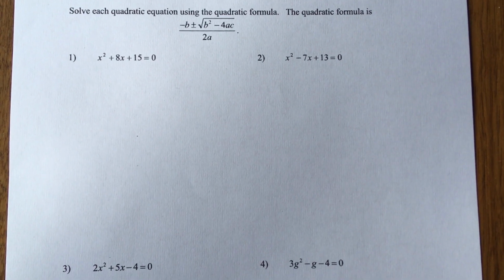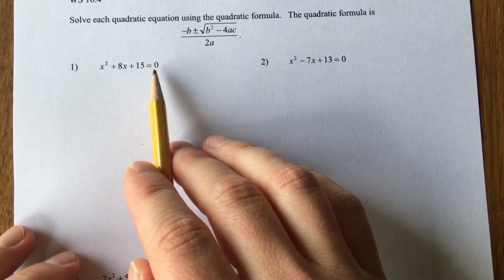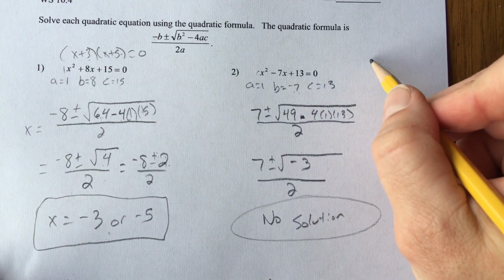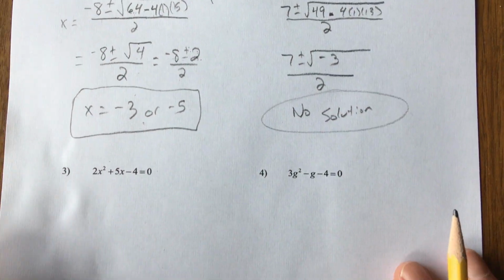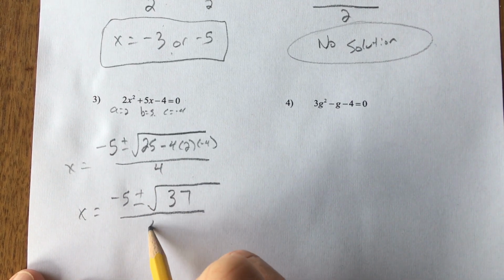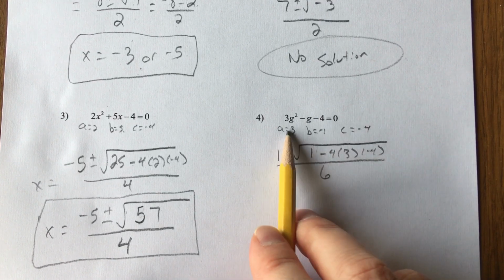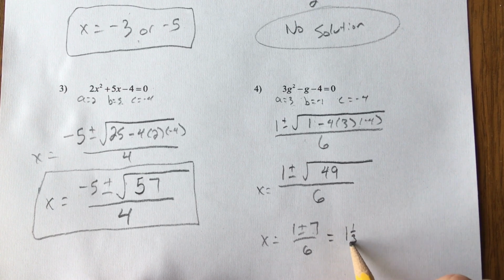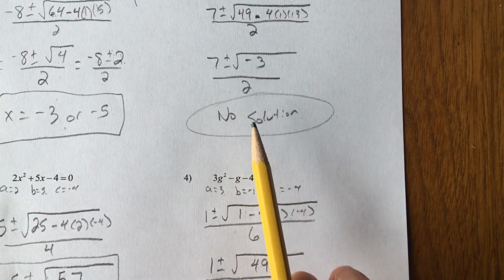WS 10.4 Solutions